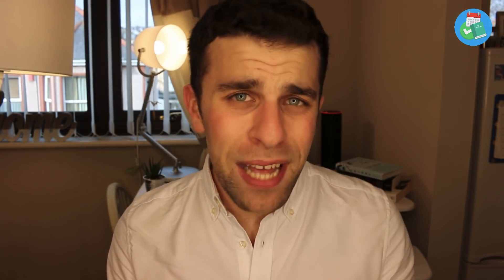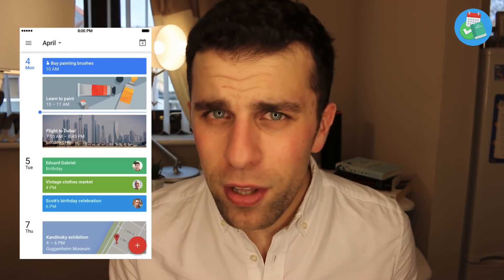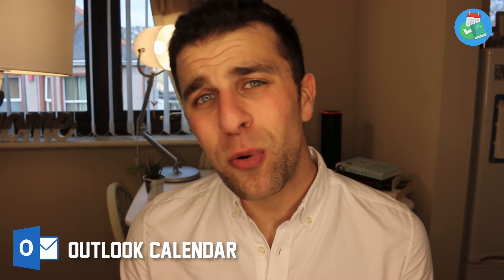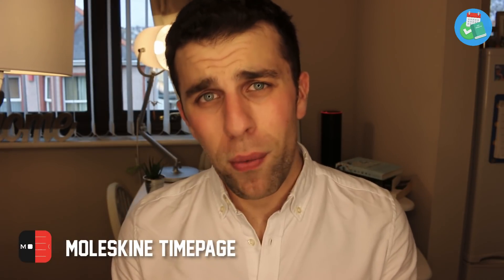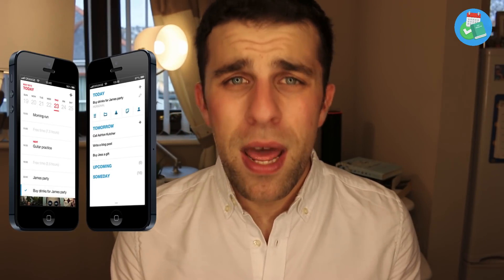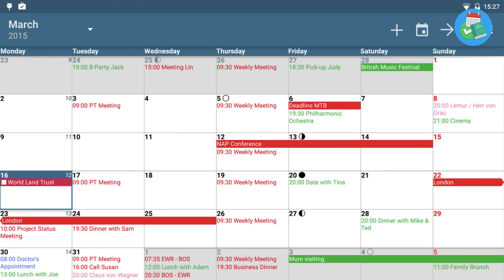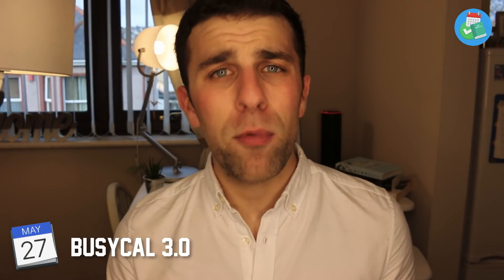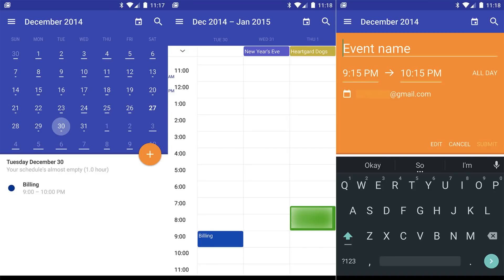Best 10 Calendar Apps for iPhone & Android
Stop doing busywork! Try Bento Focus Calendar apps are one of the most critical applications for those looking to boost their productivity, a haven to plan their events and activities for the near future. Calendar apps provide users with layouts/views, smart language input, connection to our email and gesture-based experiences too.

Here are my 10 calendar app recommendations:

🎥  MY BRAND NEW SKILLSHARE CLASS:
How to Choose the Perfect To-Do List App:

// CALENDARS MENTIONED:
📅  Fantastical 2 (Mac/iOS) — $4.99/$49.99
📅  Calendars 5 (iOS - iPad/iPhone) — $6.99
📅  Google Calendar (iOS/Android/Web) — free
📅  Outlook Calendar (iOS/Android) — free
📅  Moleskine Timepage  (iOS - iPad/iPhone) — $4.99
📅  Cal by Any.DO (iOS/Android) — free
📅  aCalendar (Android only) — free + aCalendar+ (Android) - $4.99
📅  Tiny Calendar — (Android/iOS) — free
📅  BusyCal — (iOS/Mac) — $4.99/$49.99
📅  Today Calendar — (Android only) — Free for 7-days, $4.49 (Pro)

/// MUSIC USED

// ABOUT